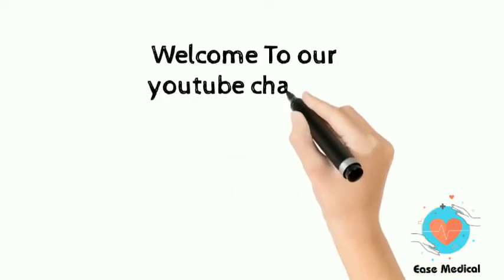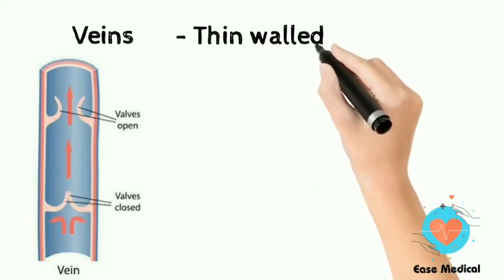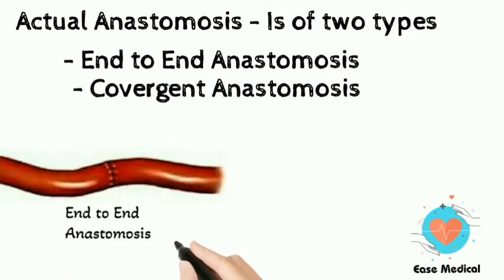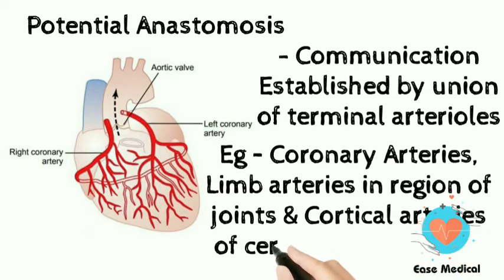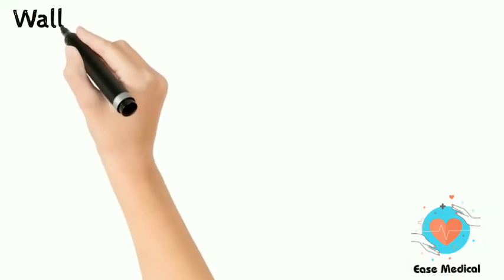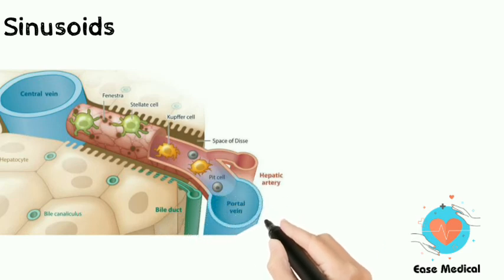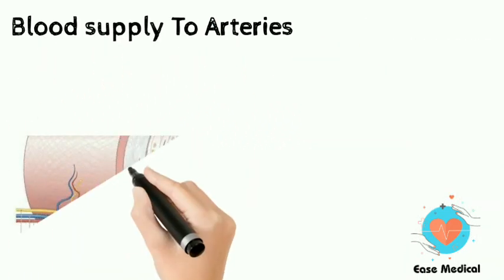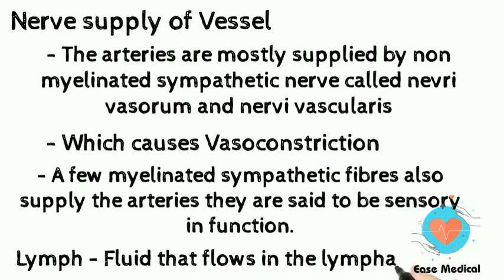Angiology General Antomy Medical videos Ease Medical Easemedical..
Ease Medical

Notes of this topic is available on instagram at ease medical.